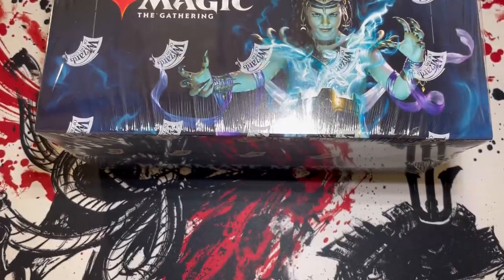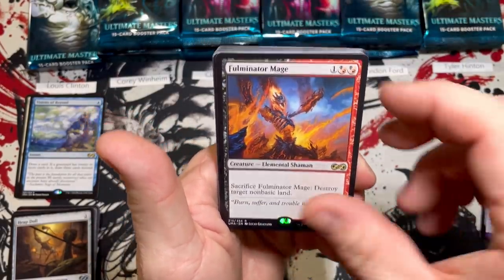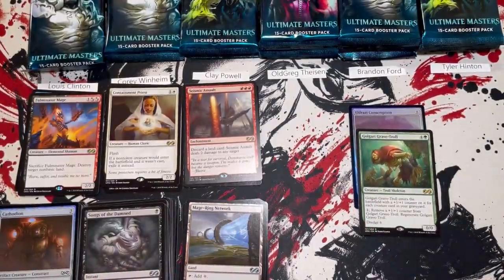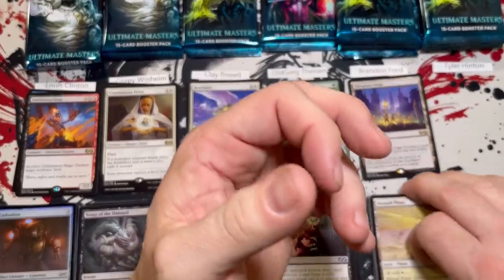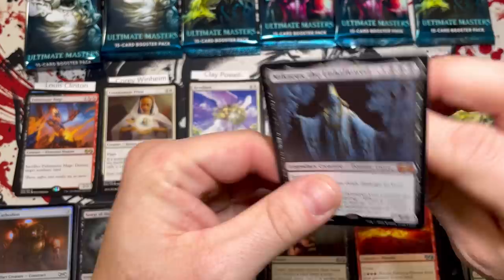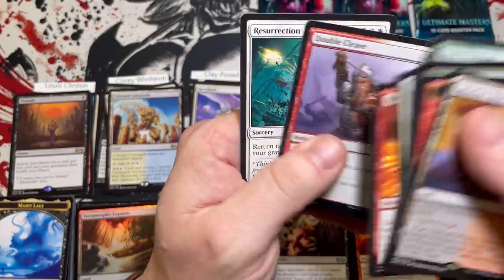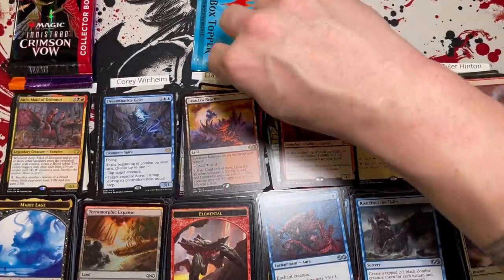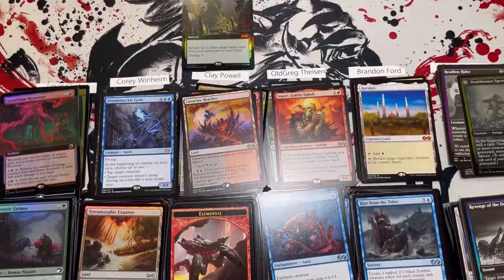MTG Ultimate Masters Battle!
Unfinity collector booster.